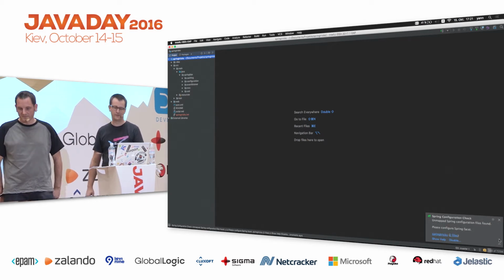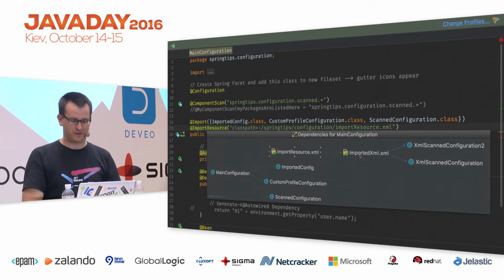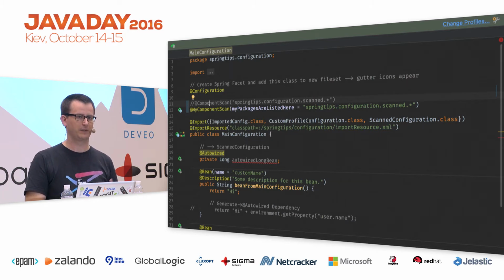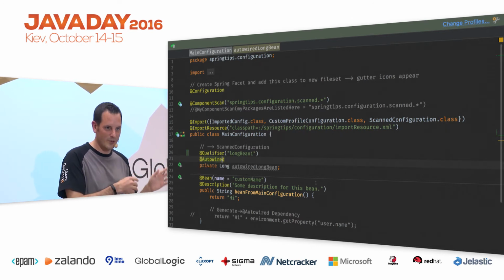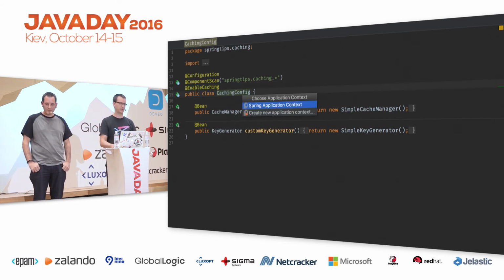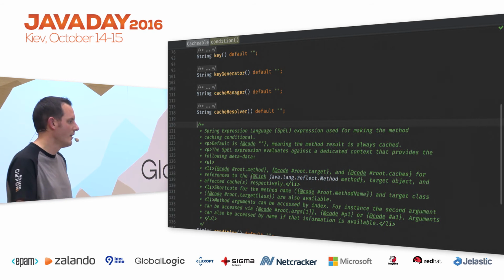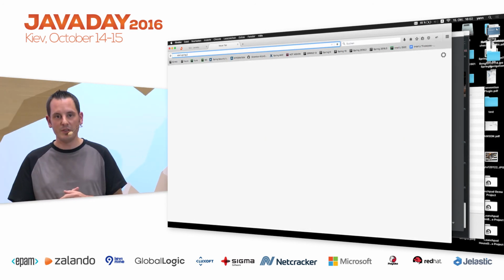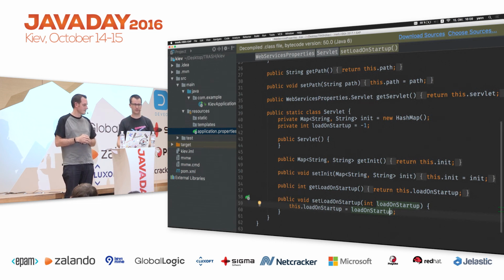JavaDay Kyiv 2016: 40 tips and tricks for Spring in IntelliJ IDEA (Yann Cébron, Stéphane Nicoll)